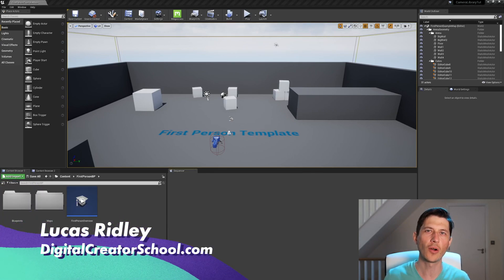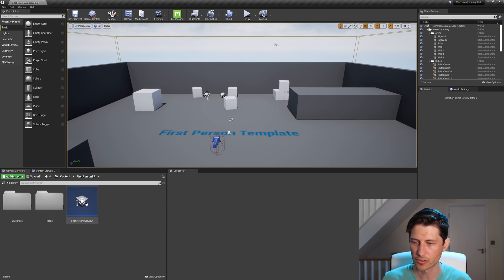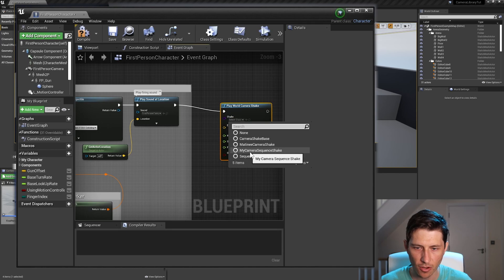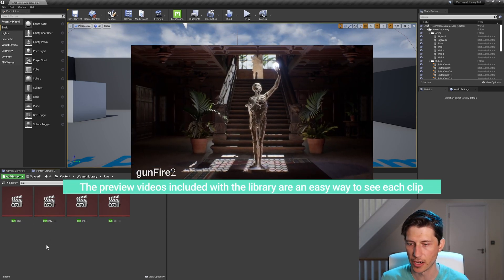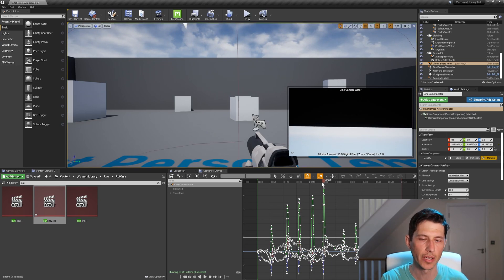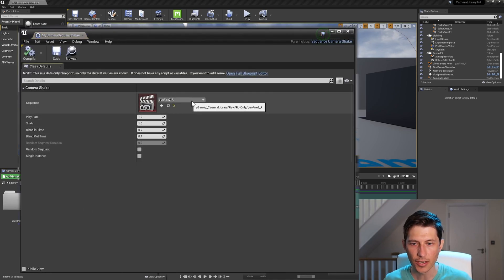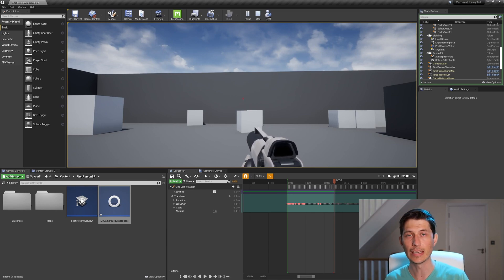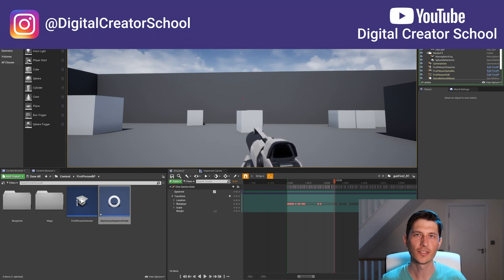Unreal - Use Sequence Camera Shake for Gameplay Animation [4.26]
Learn how to use sequencer camera animation for gameplay reactions, like firing a gun in this first-person shooter template project.

00:00 - Intro
00:46 - Tutorial
03:41 - Customize Camera Animation
08:09 - Result